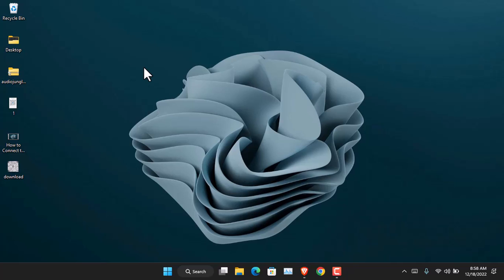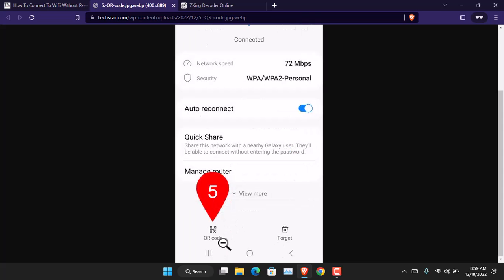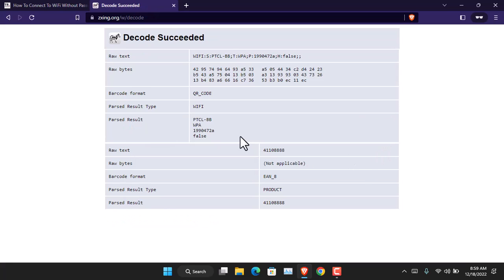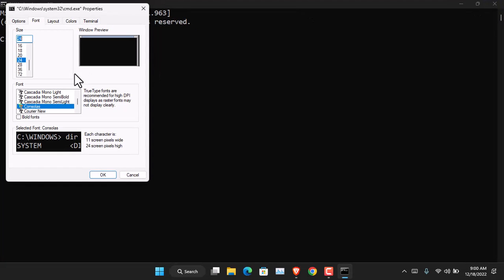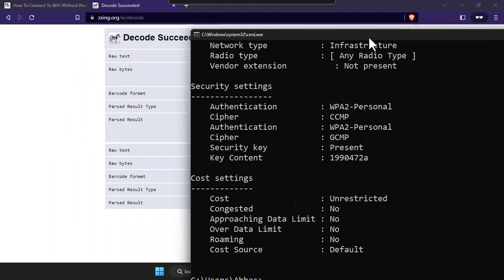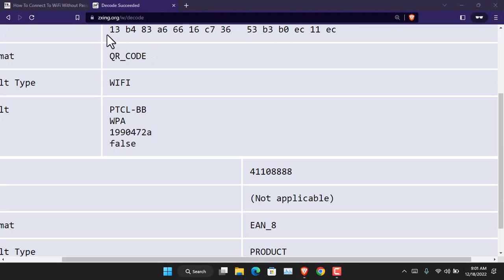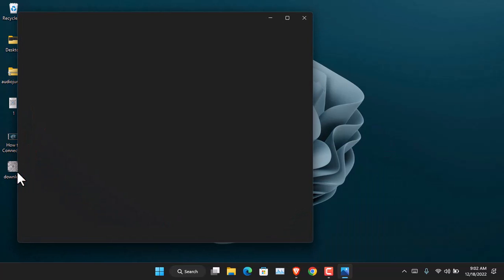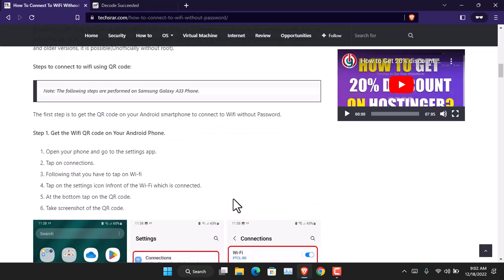How to Get Wifi Password From QR code on Samsung Galaxy Phone and Windows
Time Stamp
00:00 Introduction
00:24 Step 1: Create a Website
03:04 Step 2- Create Content
06:21 Step 3- Get Traffic
08:10 Step 4- Create an Account in Flippa
09:04 Step 5- List Your Website to Sell
16:33 Step 6- Transaction
18:34 Summary